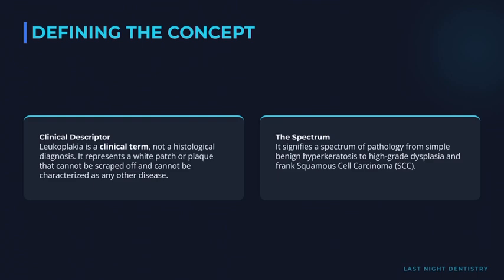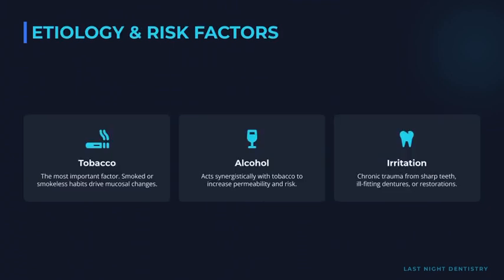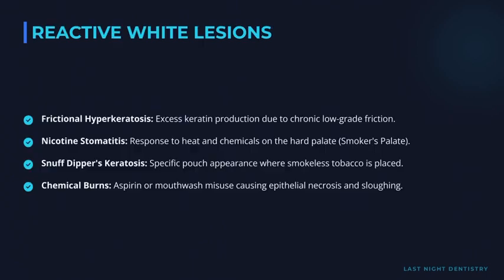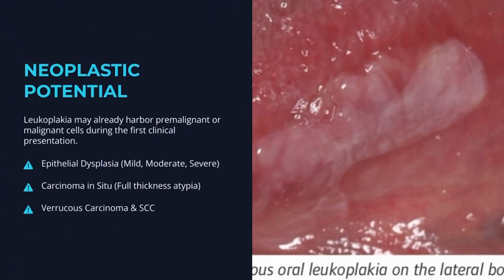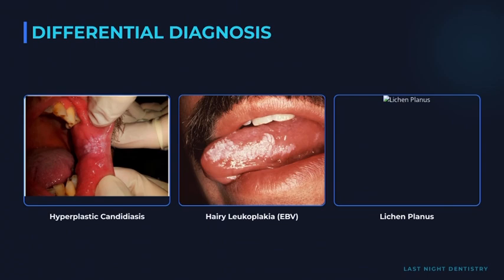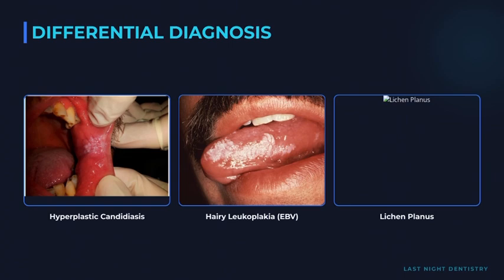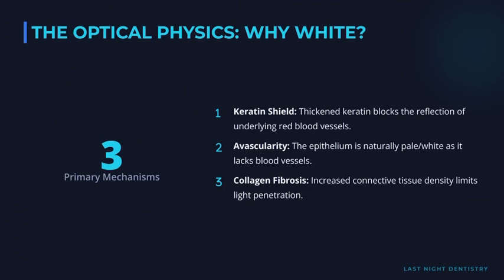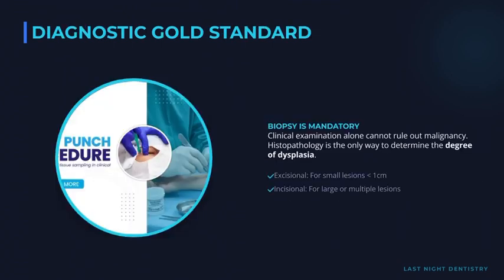Leukoplakia in 8 Minutes | BDS, ORE, NBDE High Yield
Leukoplakia explained in the easiest possible way for BDS, ORE, NBDE and dental students worldwide.
In this lecture we cover definition, etiology, histopathology, diagnosis, biopsy, differential diagnosis, malignant potential and treatment of leukoplakia with clinical scenarios and exam-oriented concepts.

Topics Covered:
• Definition of leukoplakia
• White oral lesions
• Histopathology
• Hyperkeratosis & dysplasia
• Biopsy types
• Oral squamous cell carcinoma
• Potentially malignant disorders
• Oral pathology viva questions

Perfect for:
BDS students, dental exams, viva, OSCE, ORE, ADC, NBDE and oral pathology revision.

leukoplakia
leukoplakia oral pathology
oral leukoplakia
white lesions oral cavity
potentially malignant disorders
oral pathology lecture
leukoplakia histopathology
oral cancer lesions
dental pathology
bds oral pathology
nbde oral pathology
ore oral pathology
oral white lesions
leukoplakia treatment
leukoplakia diagnosis
incisional biopsy
excisional biopsy
squamous cell carcinoma oral cavity
dental viva topics
oral pathology made easy